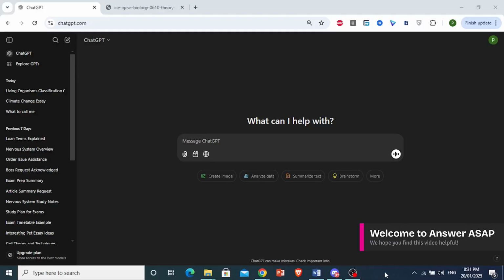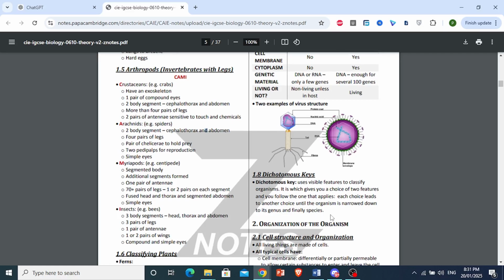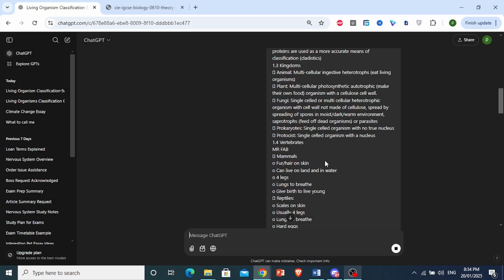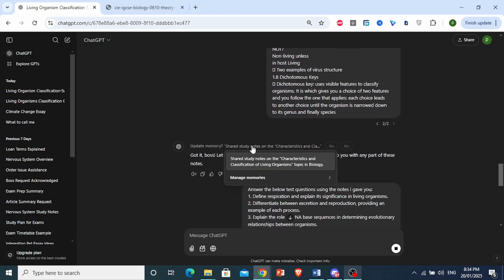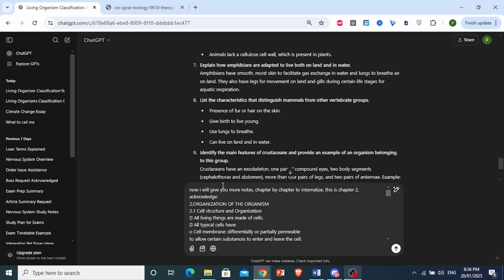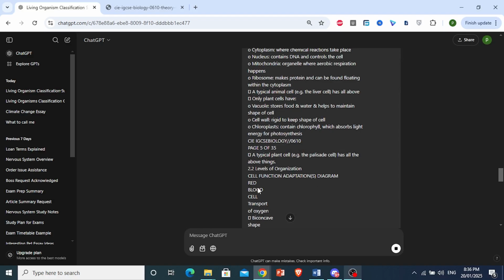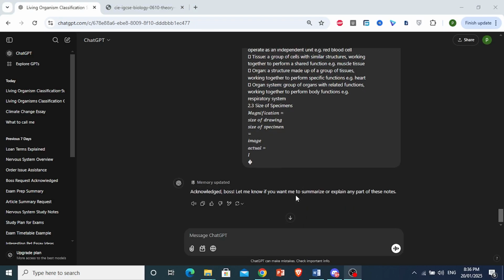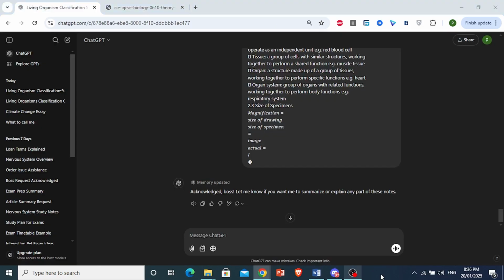How to Train ChatGPT on Your Own Data (Step by Step)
Learn how to train ChatGPT on your own data with this step-by-step guide. This tutorial will walk you through the process of customizing ChatGPT to better suit your needs.